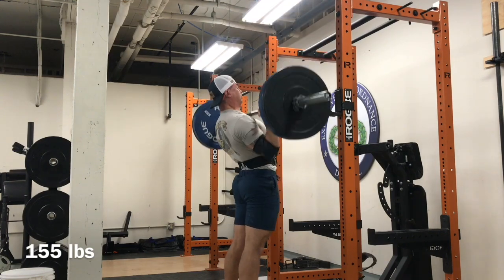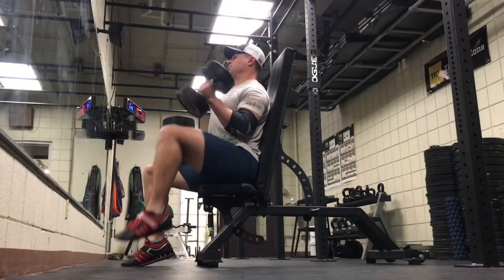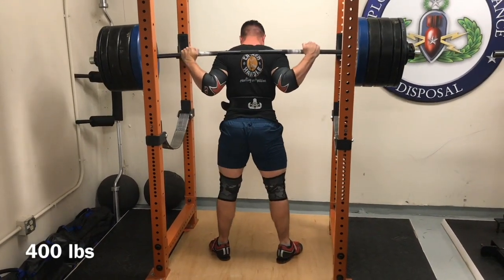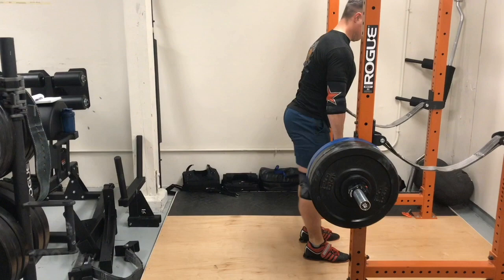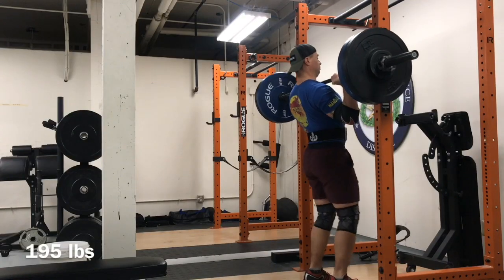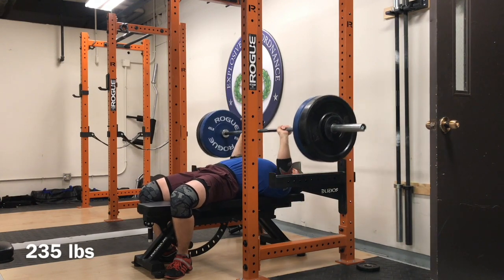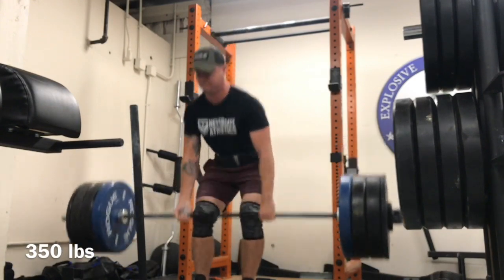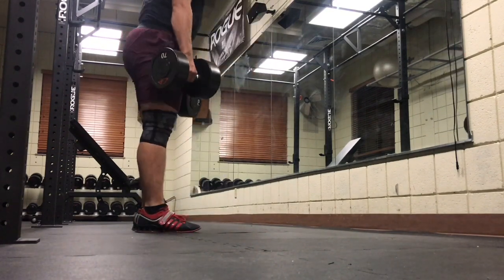Week 5 ~ Strongman Training Video Log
This week I was on the road in Dayton Ohio.  Didn't get all my training in due to a snowstorm, but still had a decent week.